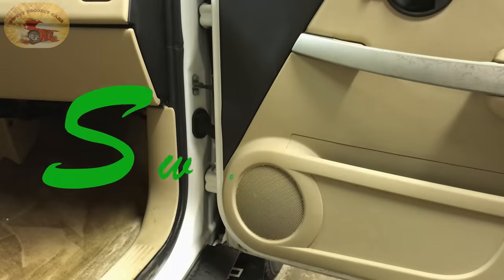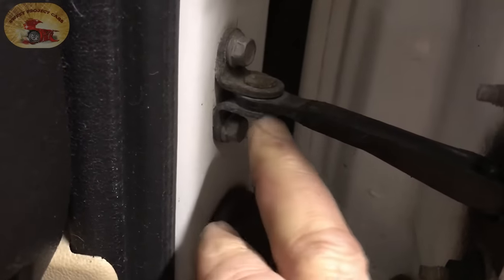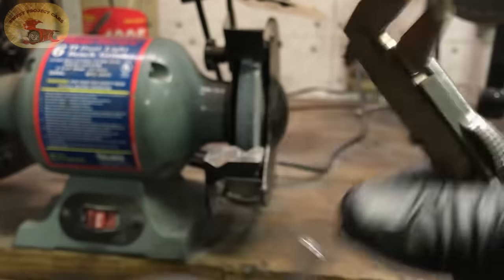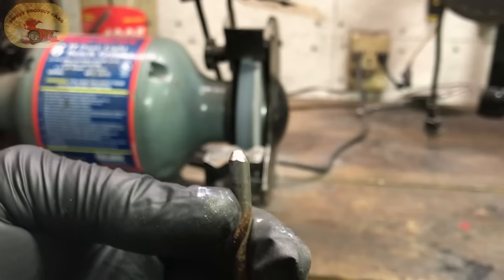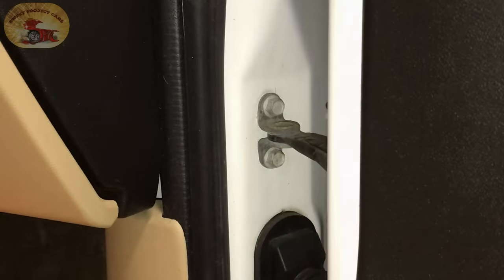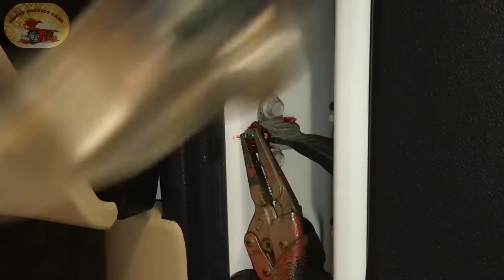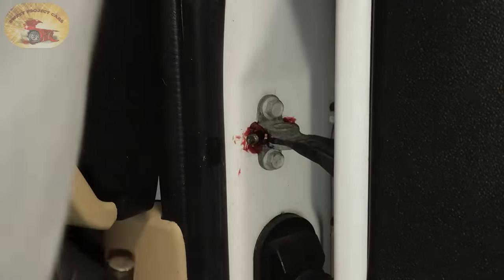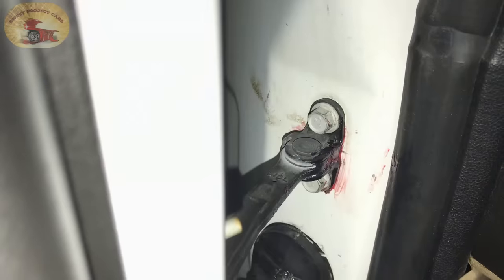How To STOP Annoying Door Swing POPPING... A Super HACK...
Fixing a car popping door check is easy. The snapping sound of a car door stop can get really irritating so we share how to fix the door stop once and for all.

If you would like to help us out.

USA Tools

(Good)
Bench Grinder

(Better)
Bench Grinder

1/4" Solid Steel Rod

Spin-Off Lubricant

Digital Calipers

Air Die Grinder

Electric Die Grinder

Grinder Arbor & Cut-Off

Vise Grips

Door Check

Synthetic Grease

Paint Brushes

Ball Peen Hammer

Small Hammer

UK Tools

(Good)
Bench Grinder

1/4" Solid Steel Rod

Digital Calipers

Air Die Grinder

Electric Die Grinder

Grinder Arbor & Wheels

Door Check

Synthetic Grease

Paint Brushes

Ball Peen Hammer

Small Hammer

Germany Tools